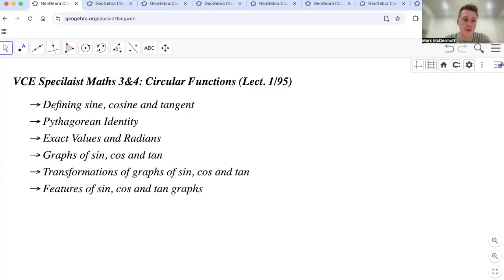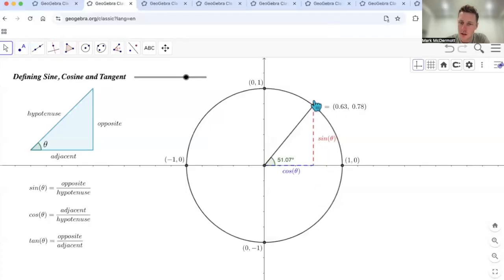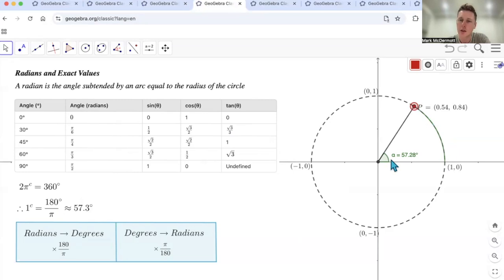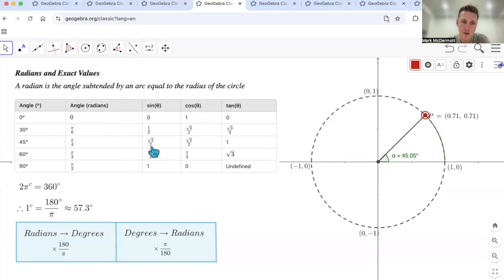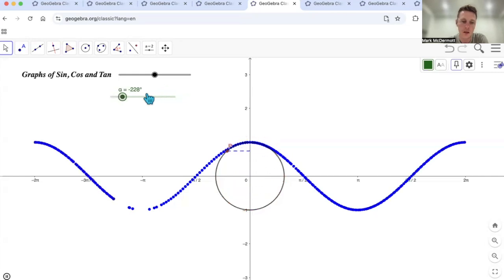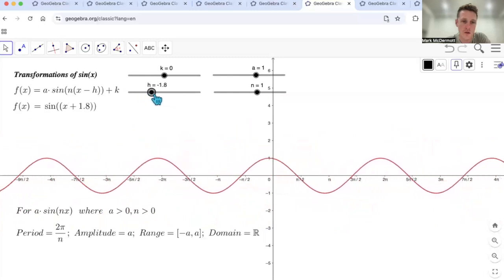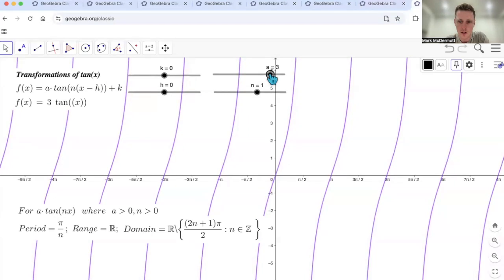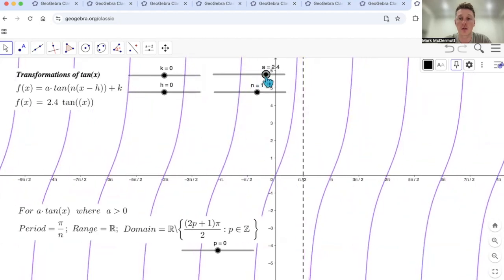SM3401: Circular Functions Explained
Good to see I can spell "specialist".

0:00 Specialist Maths - Circular Functions Overview
1:23 Defining Sin, Cos and Tan
6:36 Pythagorean Identity
7:31 Radians and Exact Values
13:21 Graphs of Sin, Cos and Tan
18:08 Transformations and features of f(x)=sin(x)
22:58 Transformations and features of f(x)=cos(x)
23:49 Transformations and features of f(x)=tan(x)